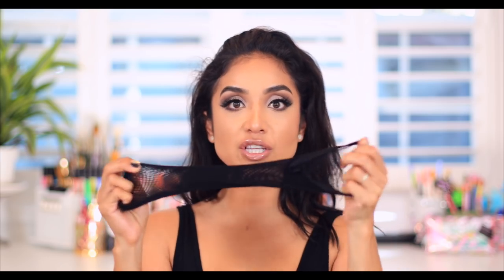Trying on Amazon WIGS! Are they Worth it?!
- Mint Wig $18.99
- Purple Wig $19.99
- Aqua Blue Wig $18.99
- Black Straight Short Wig $36.93
- Short Wavy Brazilian Hair $109.42

Write to me:
Dulce Candy, Inc.
3940 Laurel Canyon Blvd Suite 243